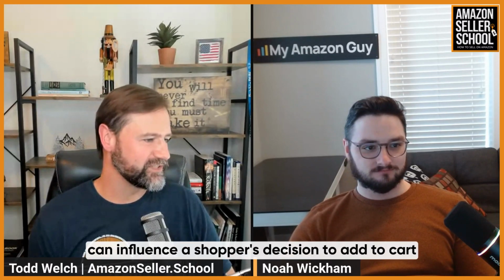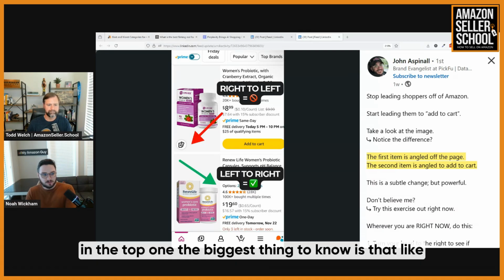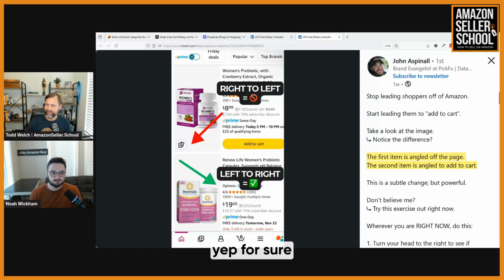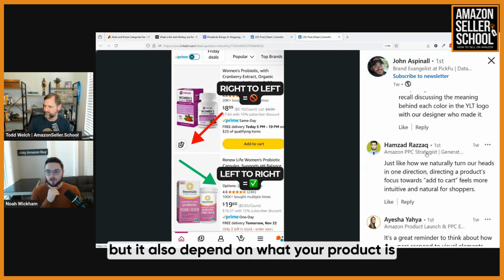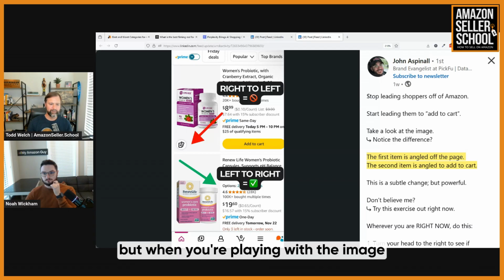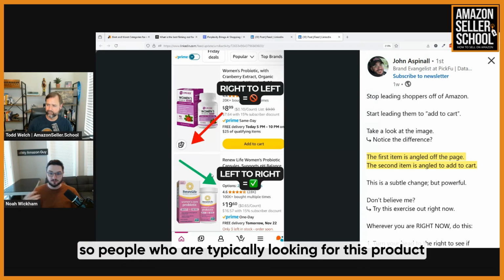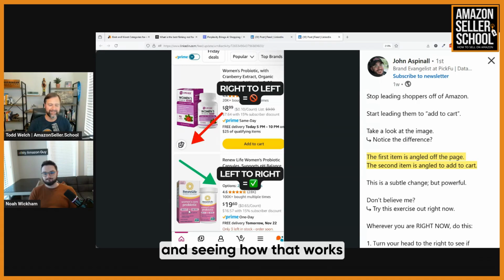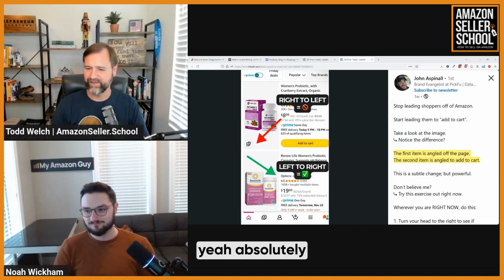Boosting Click-Through Rates: The Impact of Product Image Angles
Did you know the angle of your product images can subtly influence a shopper’s decision to click "Add to Cart"? By angling images toward the Add to Cart button, sellers can guide the shopper's focus, encouraging engagement and potentially improving conversions.

Here are the highlights from the discussion:

👉 Strategic Angling: Images angled to flow naturally with the page layout direct shopper attention effectively.
👉 Subtle Psychology: Similar to how marketing uses eye or hand direction in ads, image flow can enhance click-through rates.
👉Testing is Key: Experiment with angles, perspectives, and text prominence to find what works best for your product. Tools like PickFu are great for A/B testing.
👉 Design Matters: Ensure text, colors, and layout are easy to read on all devices. Shrinking less critical elements (like logos) and enlarging key information can enhance clarity.
👉 Stay TOS-Friendly: Play with digital adjustments cautiously, ensuring the main image remains true to the actual product without misleading alterations.

Think of your product image as a tool to maximize CTR (Click-Through Rate). Start by angling your product towards the Add to Cart button and test the effectiveness. Combine this with a clean design and readable text for the best results.